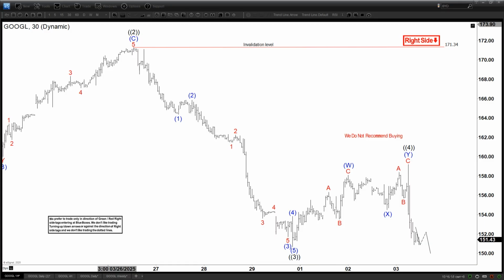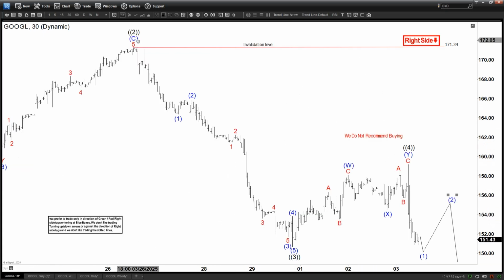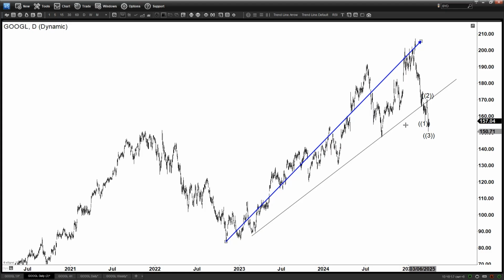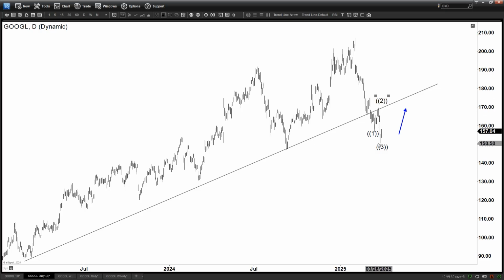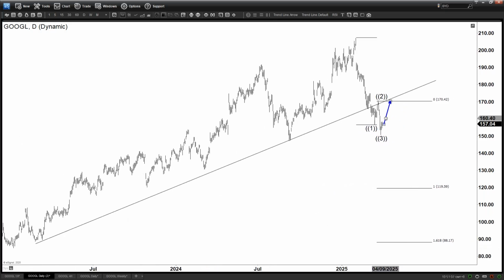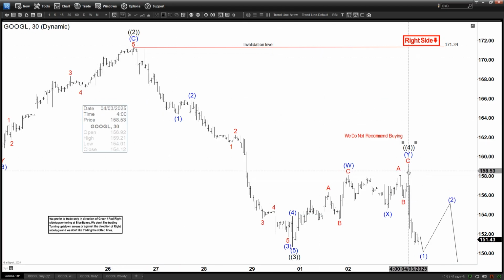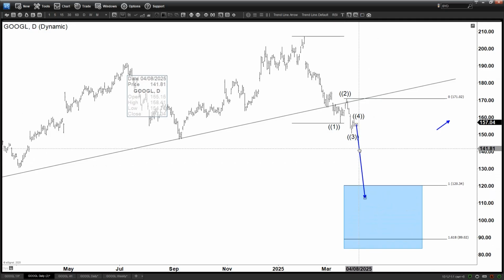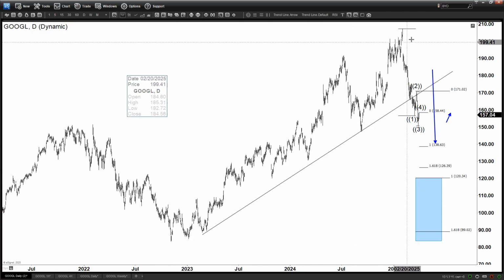Will Alphabet GOOGL Stock Price Crash in 5 Waves?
_____________ Description _____________
Alphabet ($GOOGL) Looking to Extend Lower in 5 waves

✪ Important Tags